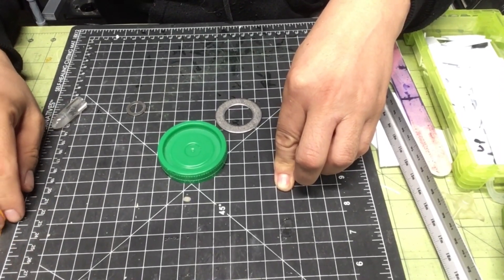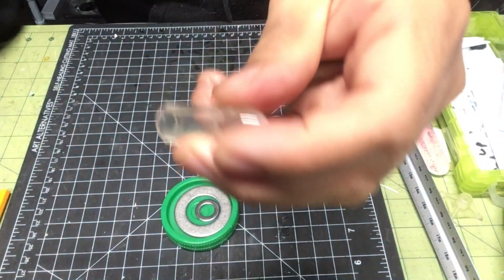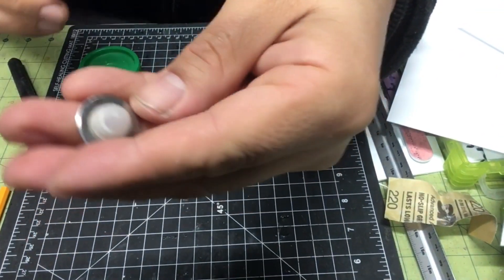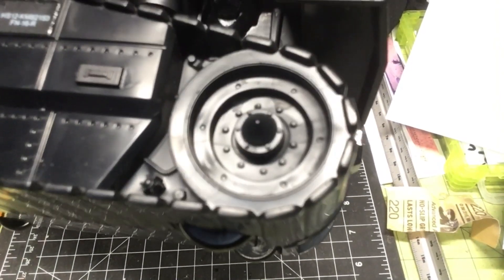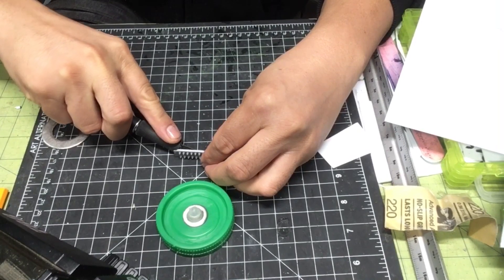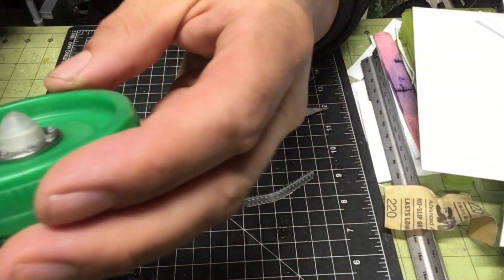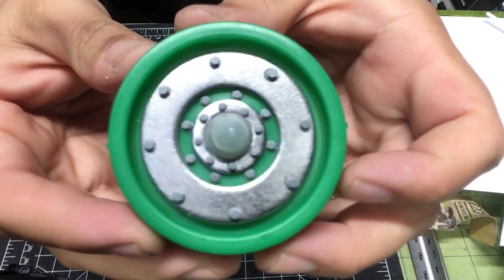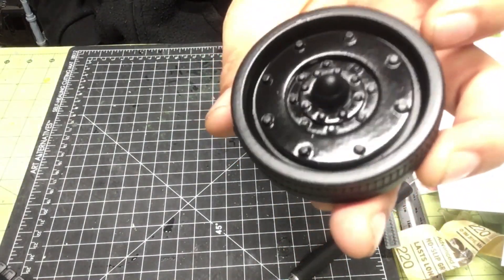Making a tank wheel out of random parts.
Wheels for the custom HISS tank made the easy way.